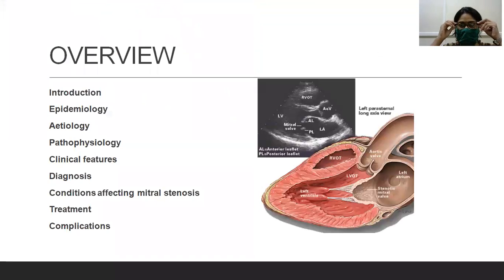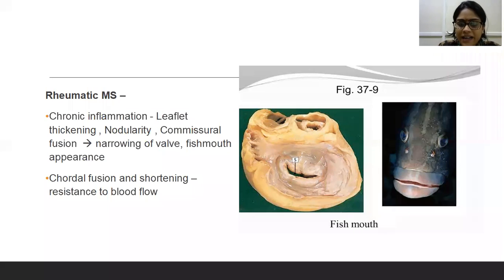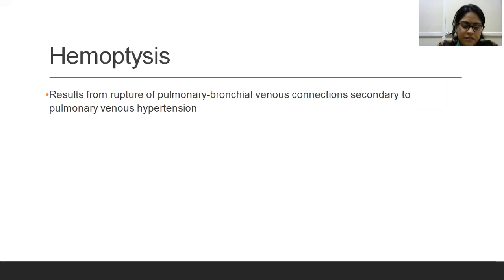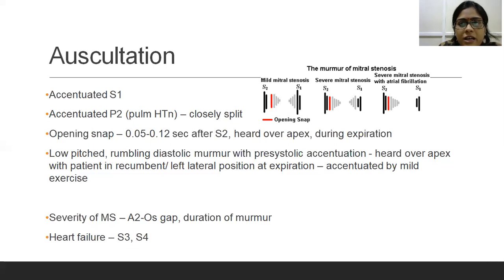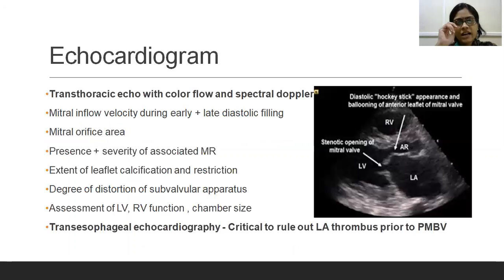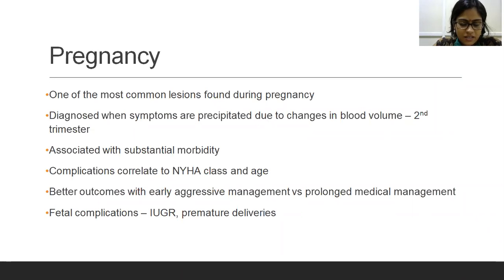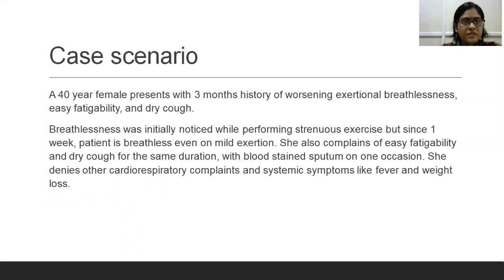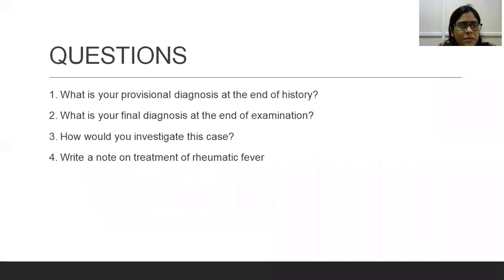Dr G Lakshmi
Acute Rhematic fever